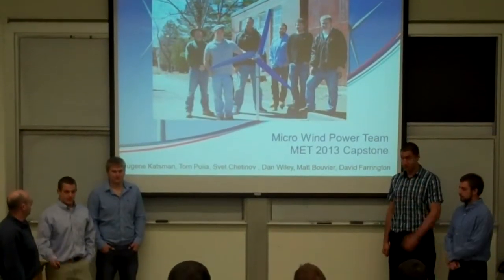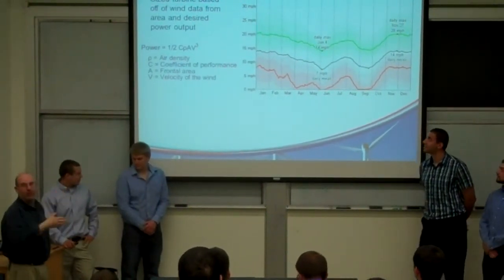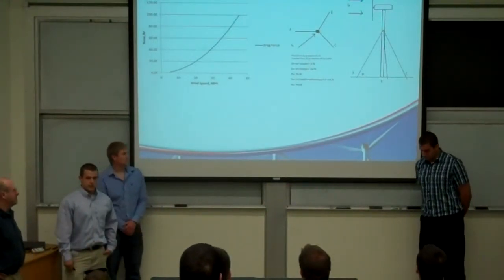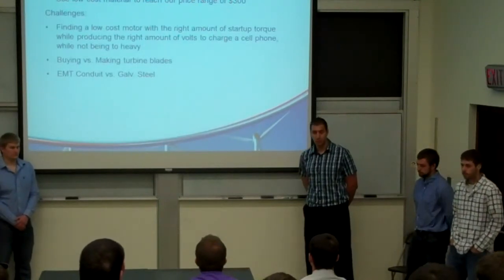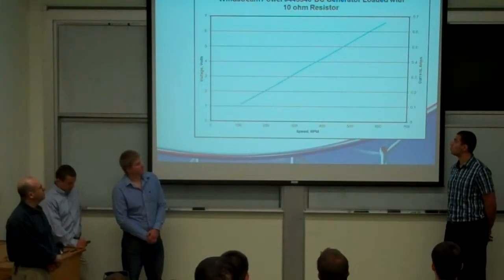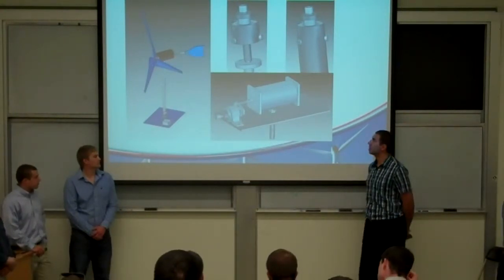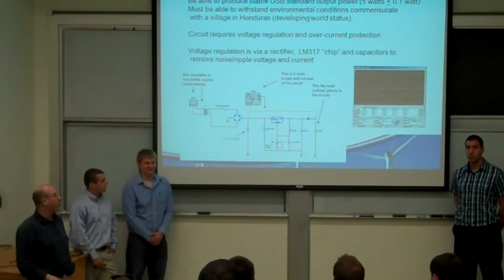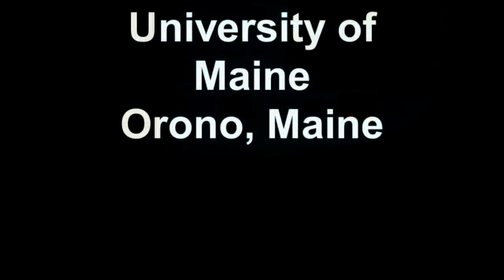Wind Powered Cell Phone Charger Team Presentation